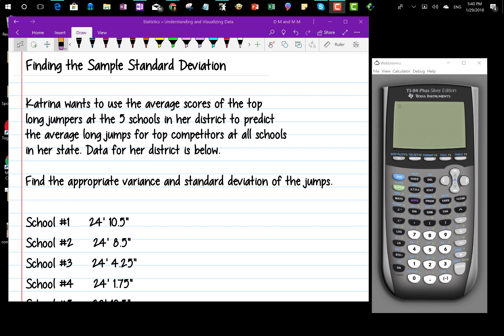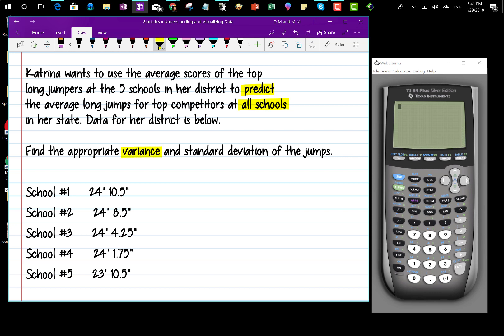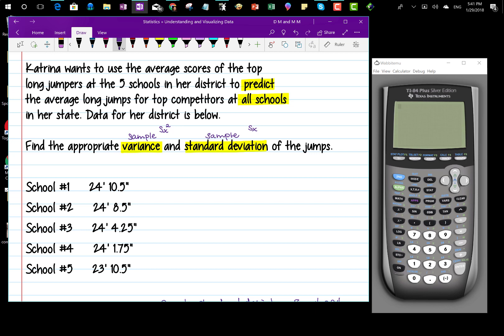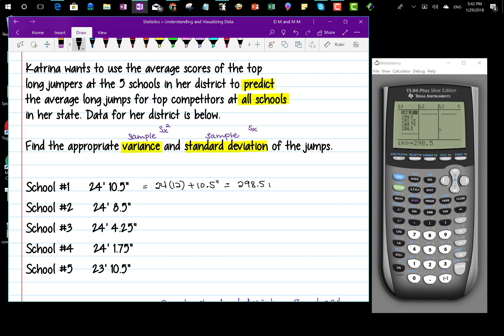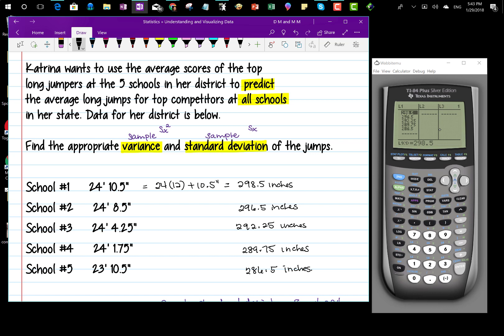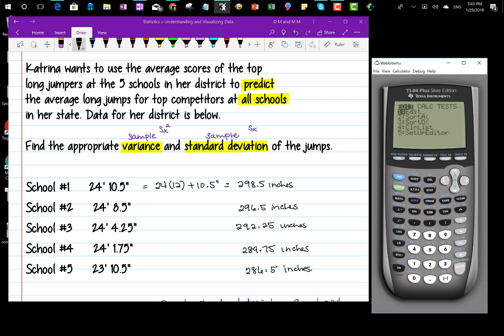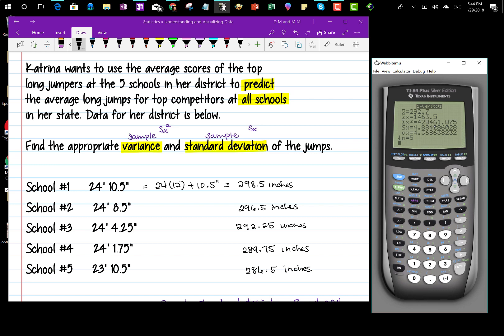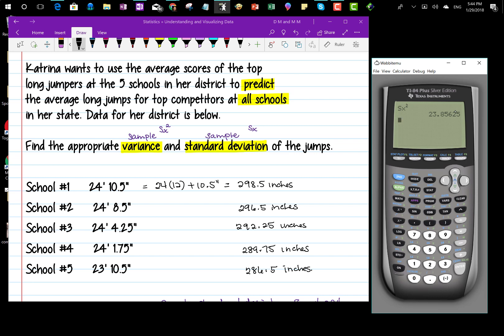1.6B - Finding the standard deviation of a sample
In this video I will show how to find the standard deviation of a sample using the 1-Var Stats function on a TI-84.